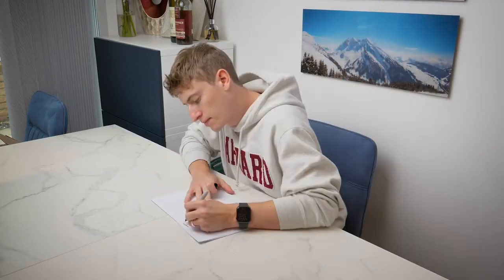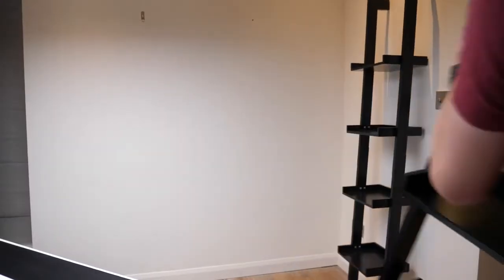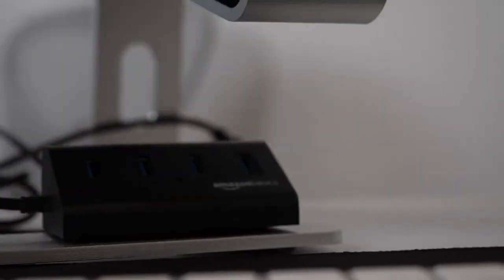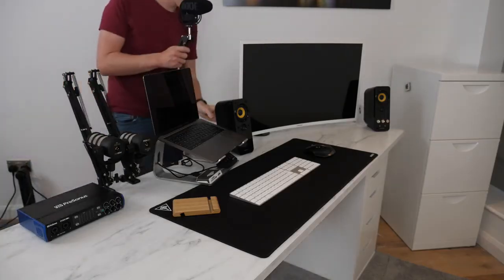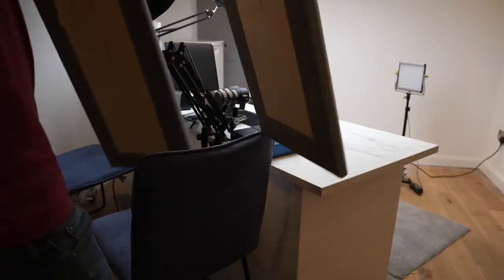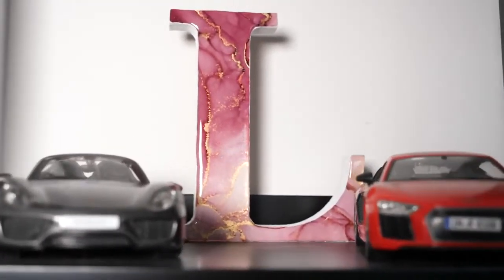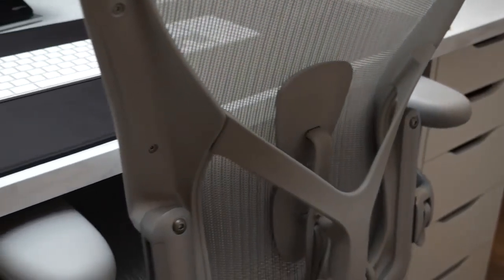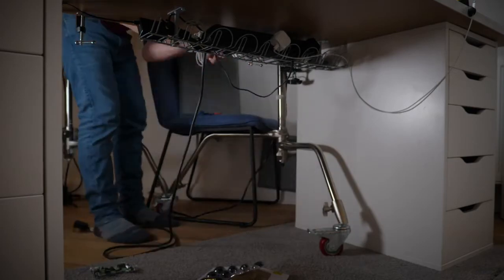Work From Home Desk Tour For A Video Creator & Editor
My 2020 workspace for YouTube is finally complete! This has taken ages and I'm constantly updating it, but I think this current desk set up will be it for at least a few months!

The next time I update it will be 2021 and hopefully I'll have a lot more subscribers so I can invest more into the equipment I use and the set in which I shoot.

Not only is this desk tour for youtube, but I also run multiple businesses from this setup.

All Products Mentioned:
Macbook Pro 13" With Touchbar